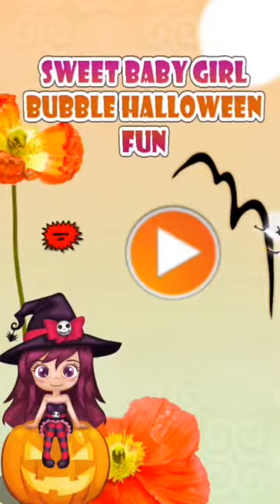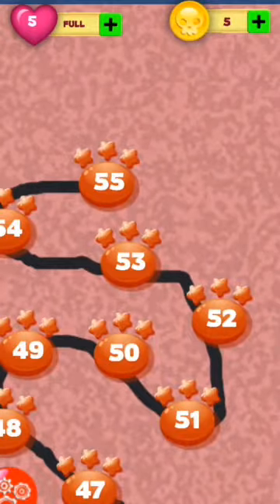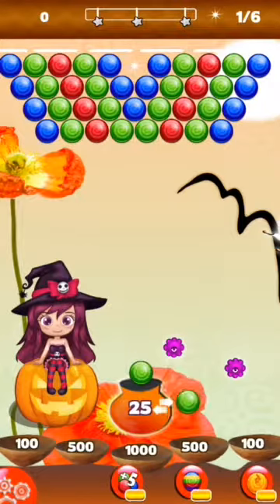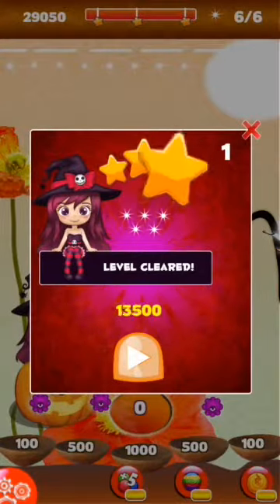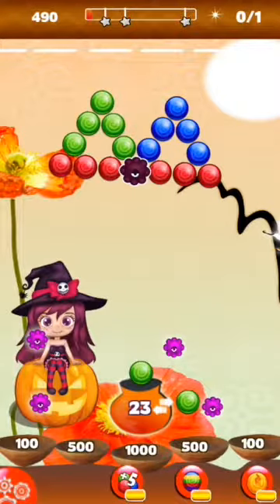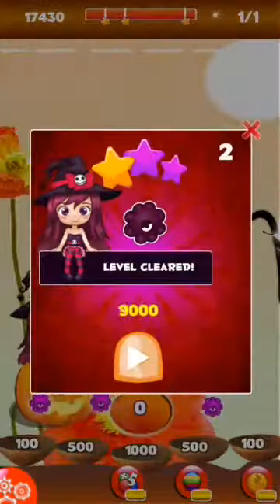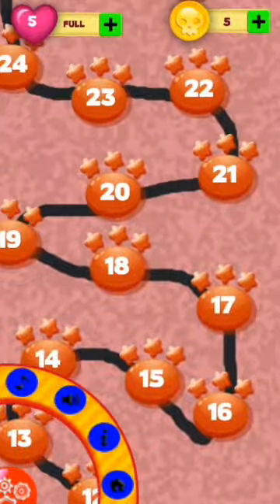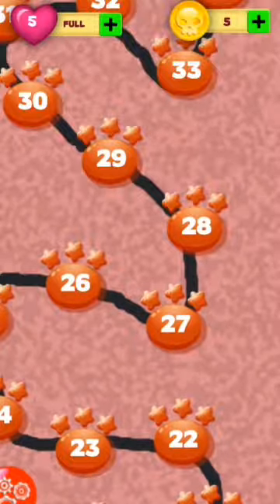Sweet Baby Girl Bubble Halloween Review (By Iplay Games Studios)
Best Bubble Shooter, Aim match and pop all the bubbles, original bubble Halloween fun

Sweet Baby Girl Bubble Halloween!
This is the original bubble shooting puzzle game! have you played ever! Ready to start the action? Aim, match and pop all the bubbles!
it's exciting and one of the best Bubble Halloween game of puzzle. It’s a time for a celebration with Sweet Baby Girl Bubble Halloween game! Download for free and enjoy with exciting new boosts and power-ups Bubble shooter! This is a combination of classic and fashion,Silky smooth feel of the game will let you completely relax，it is the best leisure way to relax yourself by bubble shooter game.

HOW TO PLAY BUBBLE HALLOWEEN:-
- Clear the Top.
- Rescue the Big Cherry Monster.
- Drag your finger to move the laser sight, lift it to pop bubbles!
- Match at least three bubbles of the same color to pop the group.
- Try getting 3 stars by reaching high scores
- Swap bubbles without limit and plan ahead your shots.
- There’s no time limit, but you have a limited number of shots to clear the level.
- Clear all the bubbles on the screen to get to a new level.

SWEET BABY GIRL BUBBLE HALLOWEEN FEATURES: -
+ easy operation but lots of fun.
+ Gorgeous special effects and beautiful images.
+ Different roles dress
+ Many interesting props to help you pass game quickly
+ A combination of multiple bubbles
+ No wifi can also play
With Bubble Shoot Halloween, you will given the opportunity to play a classic bubble shooting game in a brand new 3D environment with most exciting 55 levels! Let's move you pass a level, higher score you'll get.
Sweet Bubble Shooter is a fun, new bubble breaker game that’s all about popping balls and solving puzzles! Shoot bubbles beat the challenges and clear the board. Train your brain with this awesome puzzle game as you pop bubbles offline - anytime!
At the end of this puzzle game,you will be awarded coins according to the score. the higher score you got, the more coin will be awarded.  At the end of game,you can click the falling bubbles to get higher score
A new experience but still the same goal: form groups of 3 or more balls to clear out the board entirely! This version also includes bonuses and maluses making your journey even more challenging.
Don’t miss out this crazy bubble popping fun! Warm up your fingers and start matching and popping all the bubbles. Shoot and blast bubbles and enjoy the most amazing levels filled with fun puzzles and surprises. Get the best offline bubble shooter and enjoy a smooth and addicting gameplay.
Get ready for some festive Bubble Popping awesomeness! This is a better way to spend the holidays than playing bubble shooter.

FbPage:@GrimSickowitz